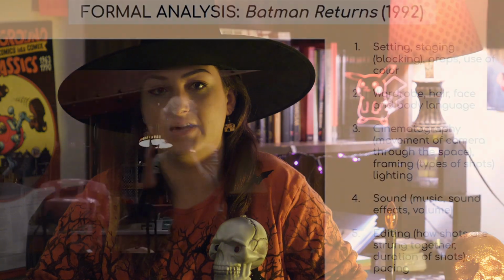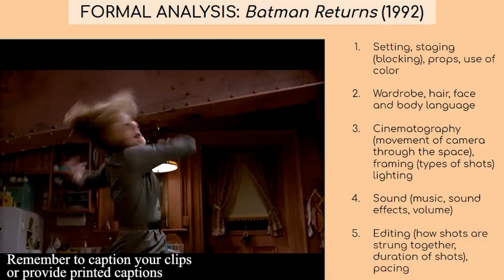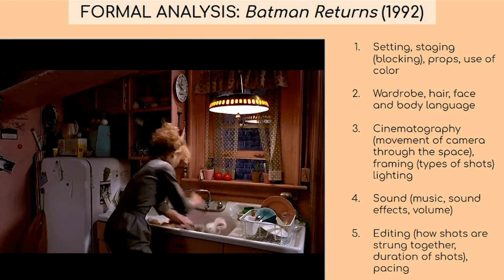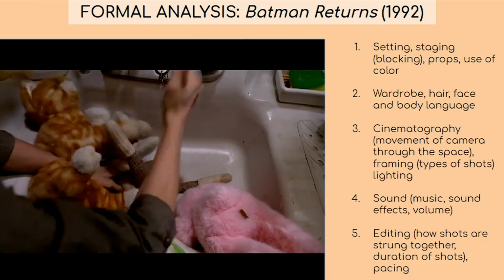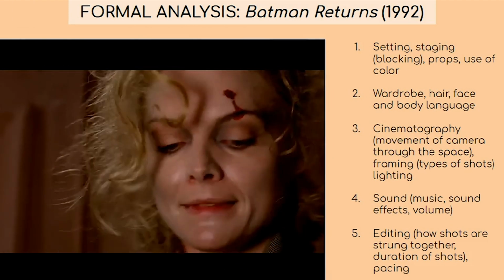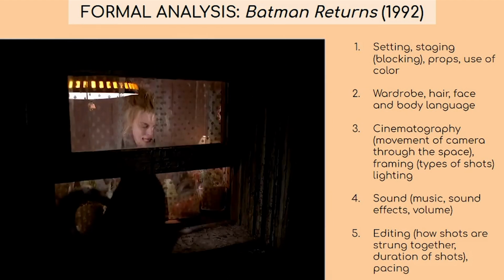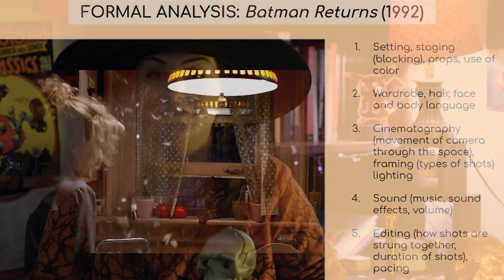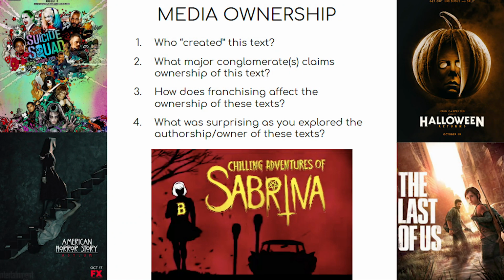Playback Series: "Spooky" Pedagogy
Communication Arts T.A. and PhD student Leah Steuer shares some of her Halloween-y tips for effective discussion-centered presentations. Filmed at the University of Wisconsin, Madison in October 2018.